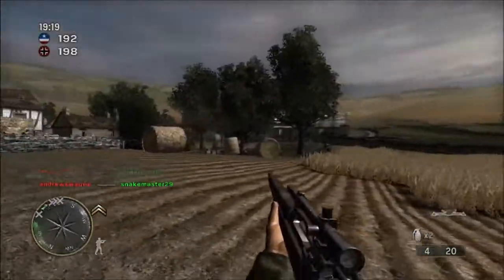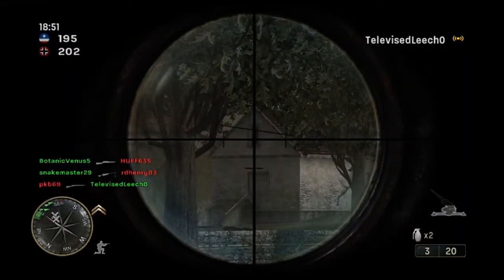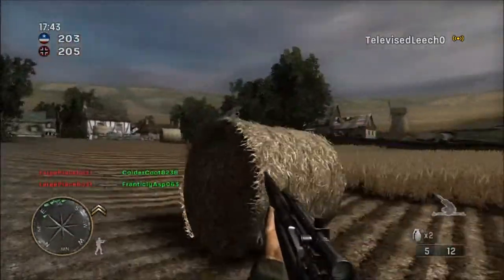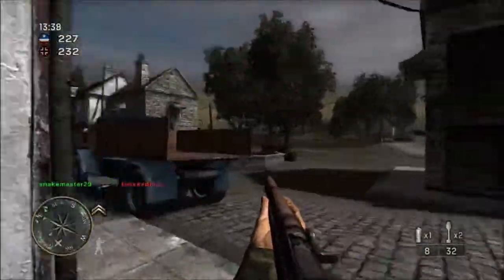Call of Duty 3- Gameplay Commentary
Maze's third episode of the Call of Duty Throwback Series